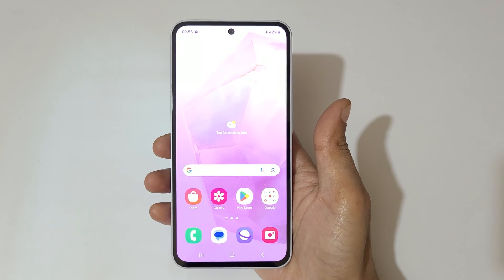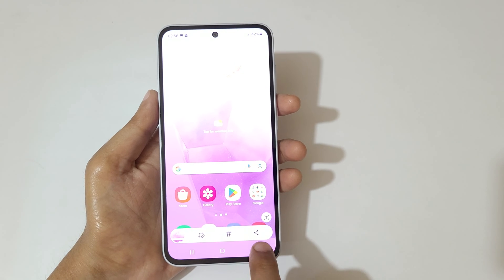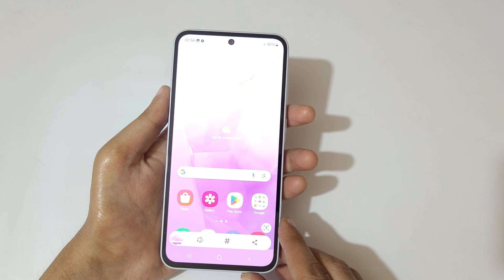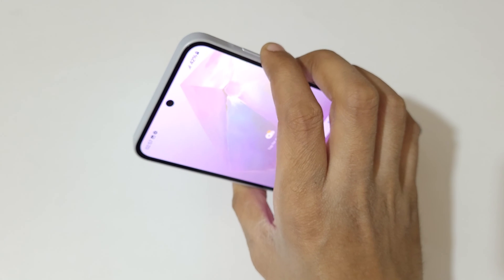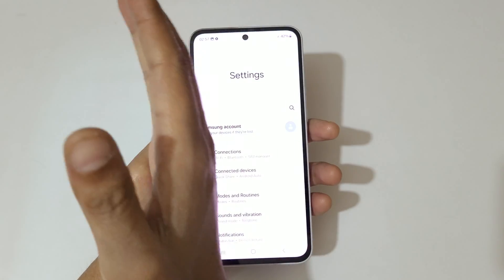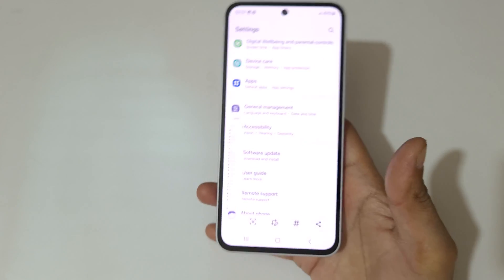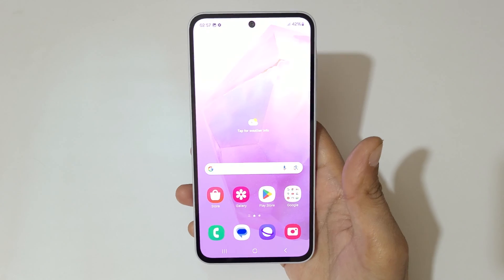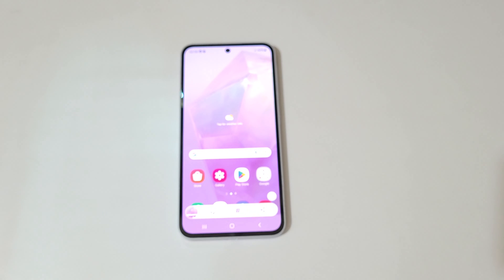How to Take Screenshot in Samsung Galaxy A35 5G